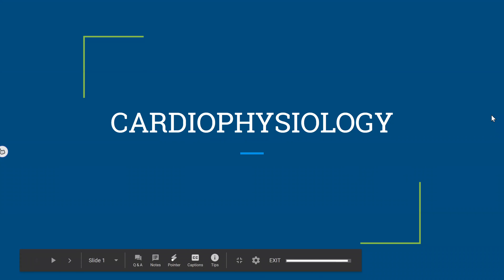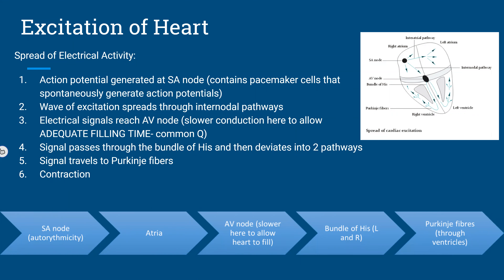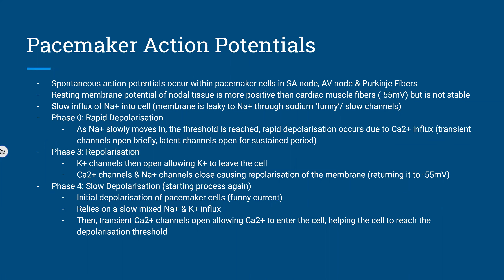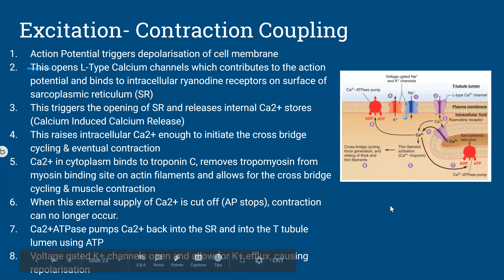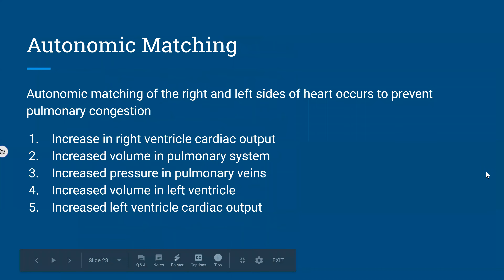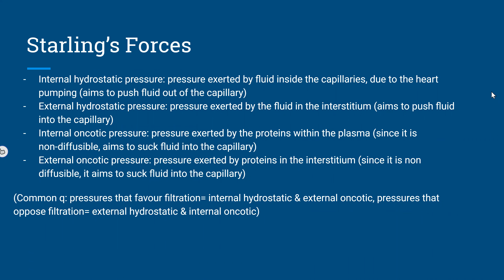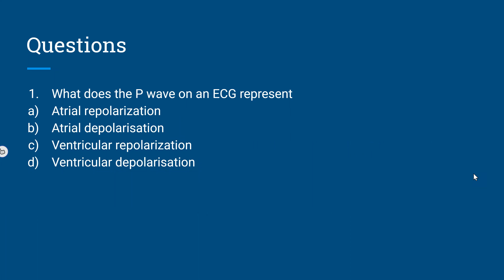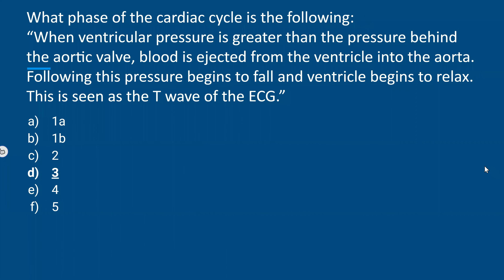Year-1 Cardiophysiology Revision Lecture